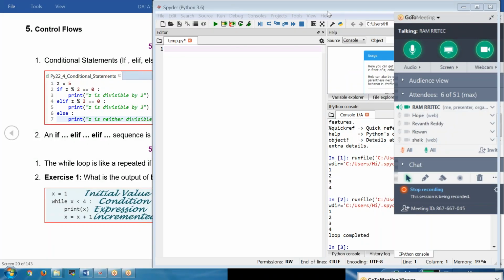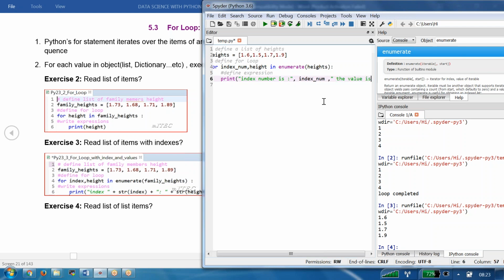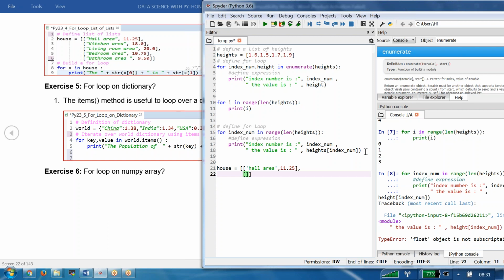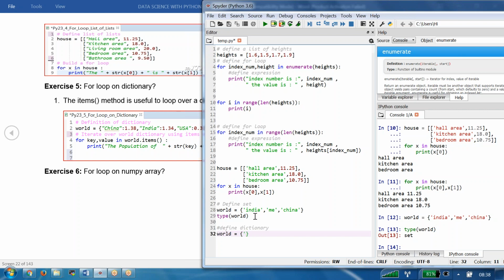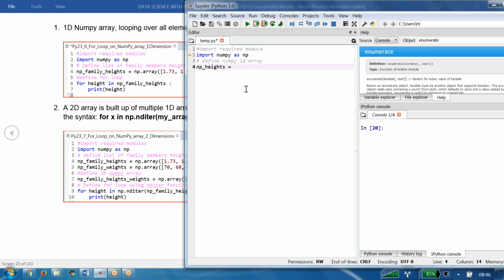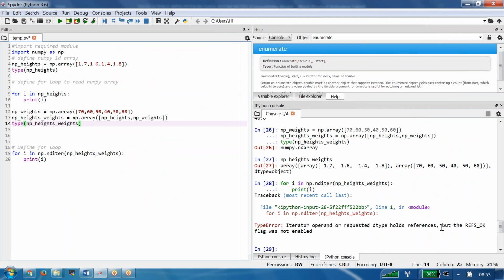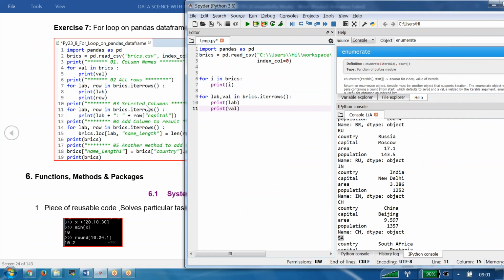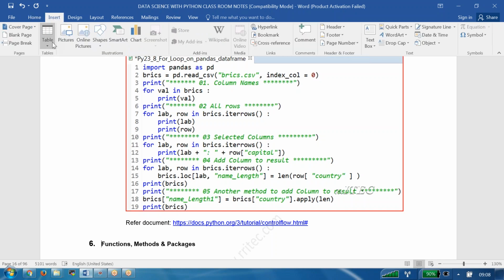09 Data Science With Python Tutorial For Loop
Data science with python Tutorials,python basics for beginners,python videos,python online training,python best training center,python classroom training in hyd, python machine learning,Artificial intelligence with python,

data science,machine learning,natural language process,deep

learning,r language,python,data science cloud using

MSAzure &AWS,datascience with python,data science with

r

google

search_query=rritecc